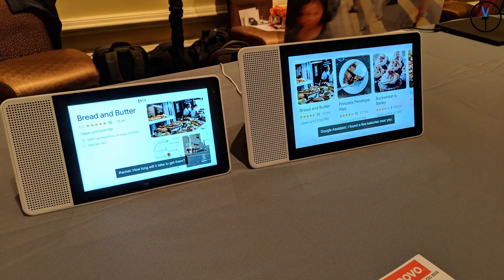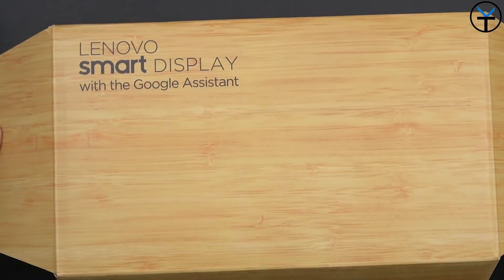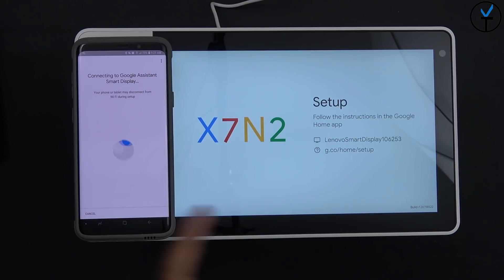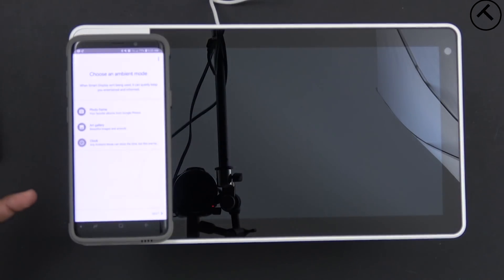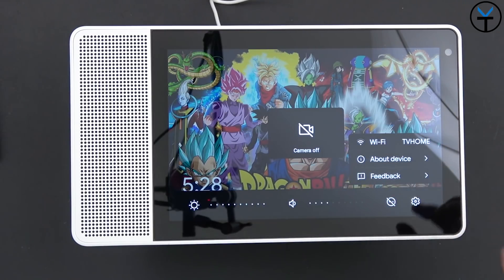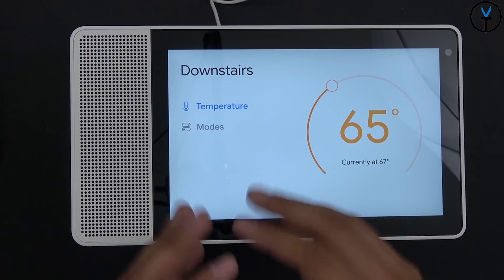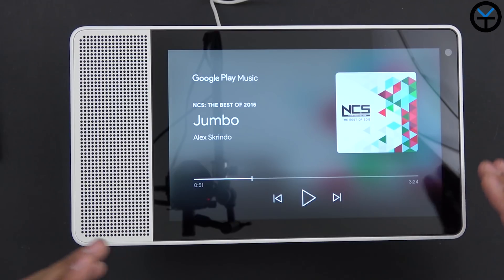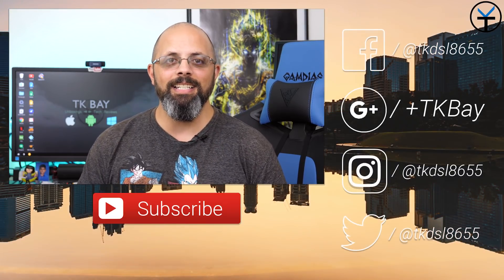Lenovo Smart Display With The Google Assistant Unbox / Setup / Mini Review (Get $50 Off Deal)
What do you get when you combine Android Things and a 10" Tablet with a google home mini. You get the Lenovo Smart display with the google Assistant. Today I have for you an unboxing setup and demo of the new Google smart display we say at IO 2018 and CES 2018.

B&H Dealzone:

Amazon Daily Deals: